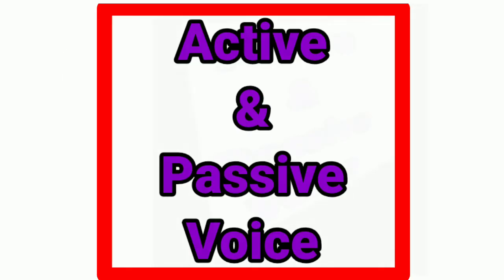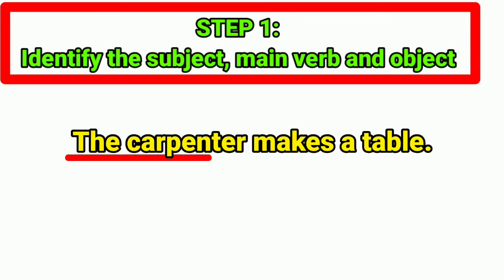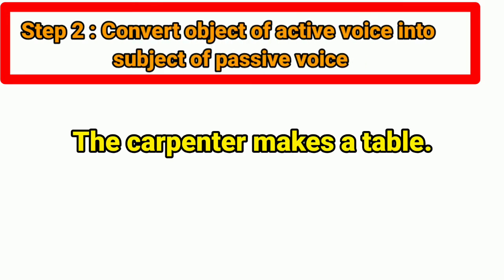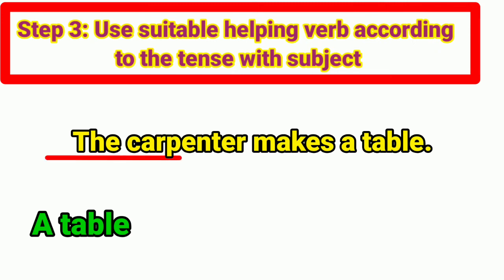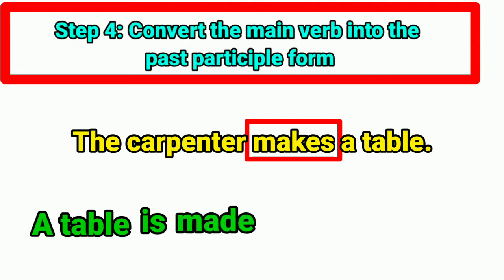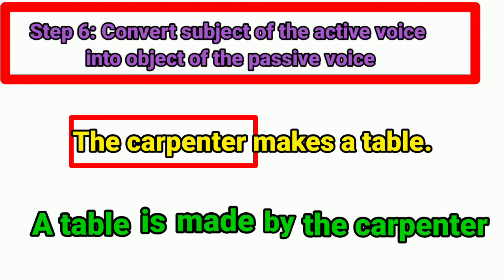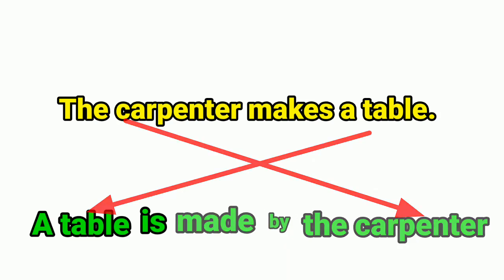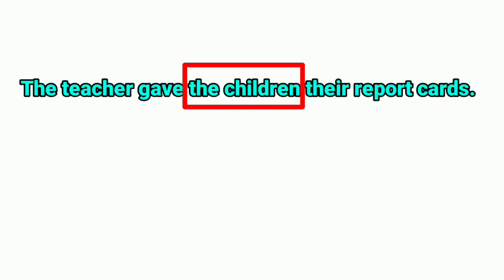Active and Passive Voice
An introduction to Active and Passive Voice